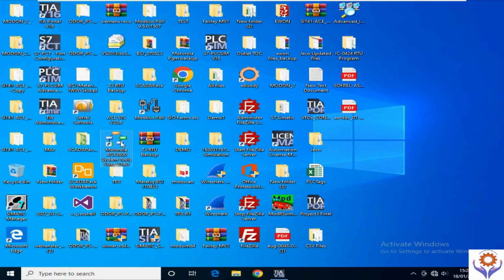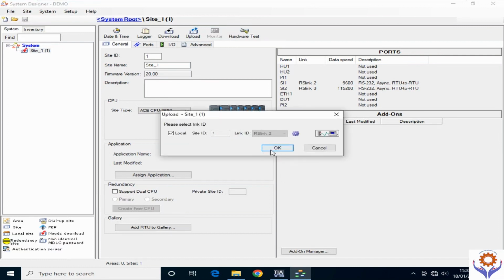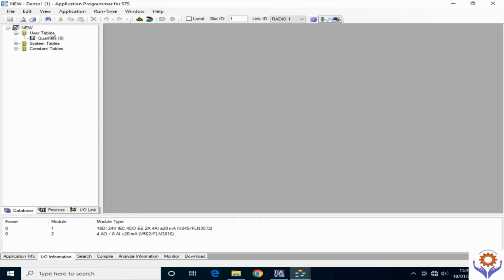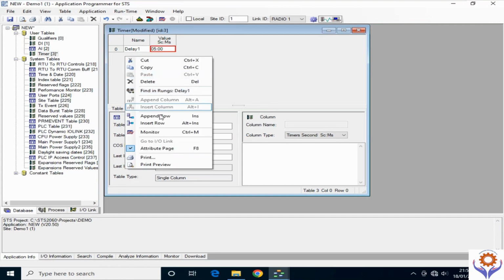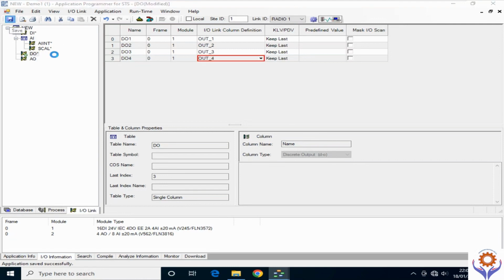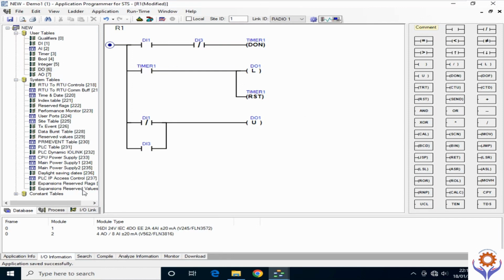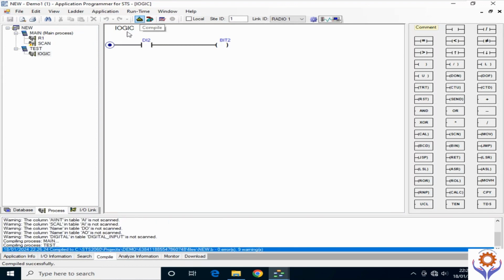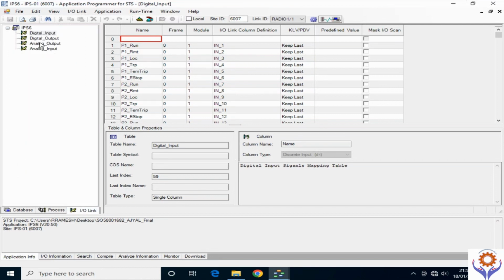Motorola ACE3600 RTU -STS Configuration - Part 1 | System Tool Suite ACE3600 RTU Programming -1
The ACE3600 RTU combines local processing capability of a PLC with the best-in class communications capacity of an RTU to create an all in one high performance unit. It allows seamless integration with PLCs, RTUs and Intelligent Electronic Devices (IED). A powerful processor combined with versatile input/output modules allows this RTU to be used for the most demanding SCADA applications.

This modular Remote Terminal Unit can be expanded and upgraded with multiple, simultaneously operating communication ports utilising a range of industry accepted protocols. The communication capability of this RTU is specifically designed to support secure communications over local and wide area networks.